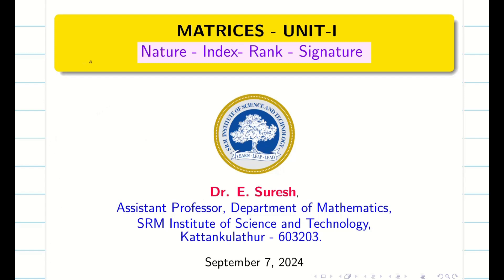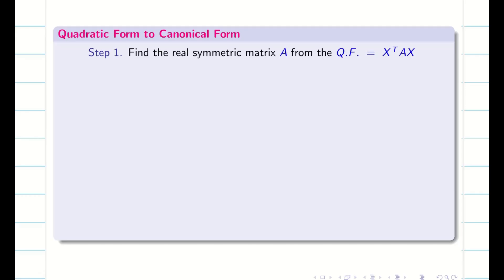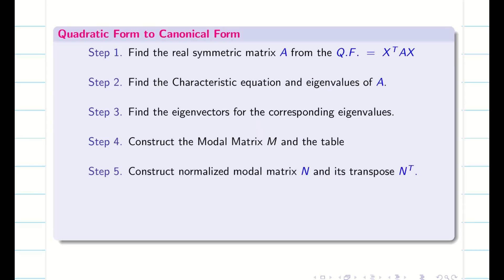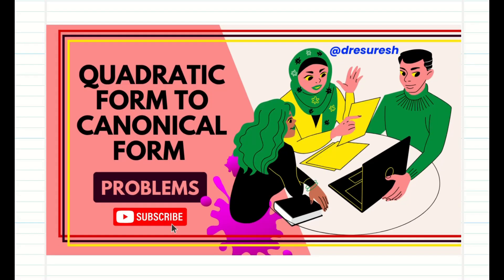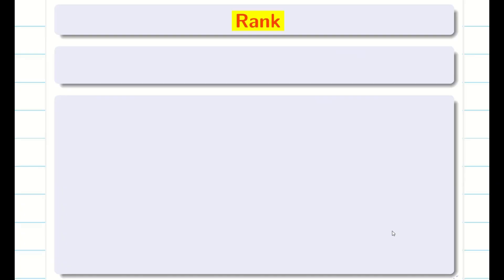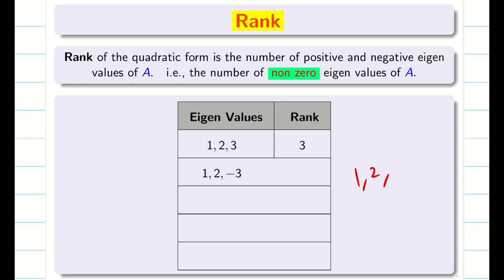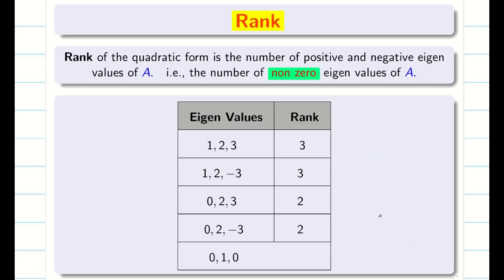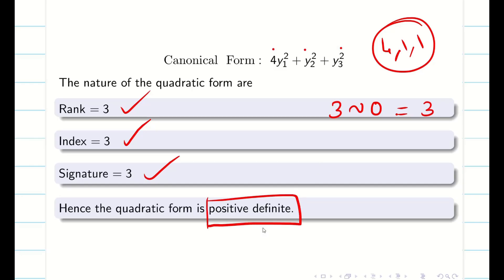11.Nature - Index - Rank - Signature for Quadratic form - Unit 1 - 21MAB101T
Nature - Index - Rank - Signature for Quadratic form - Unit 1 - 21MAB101T